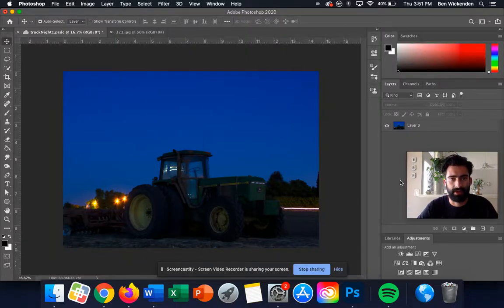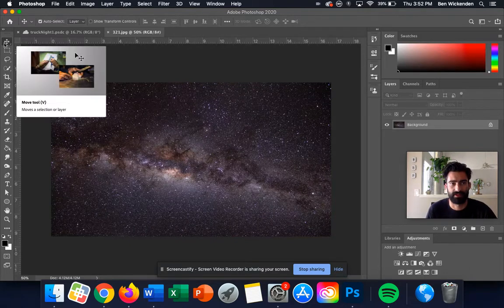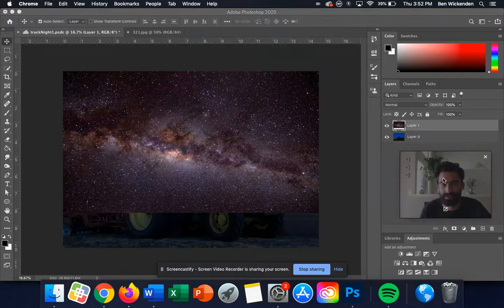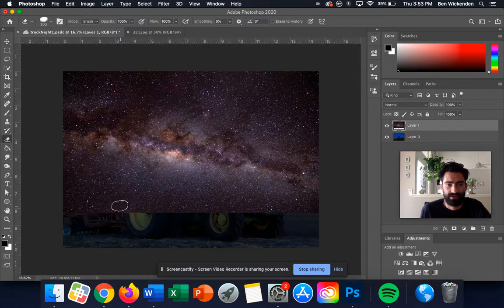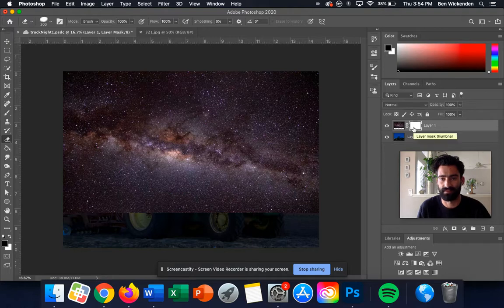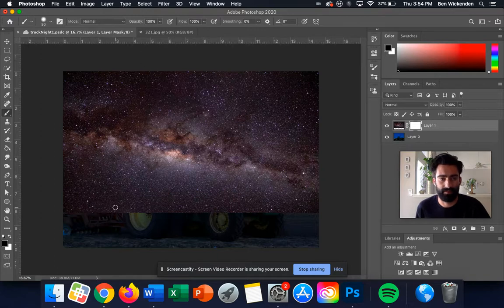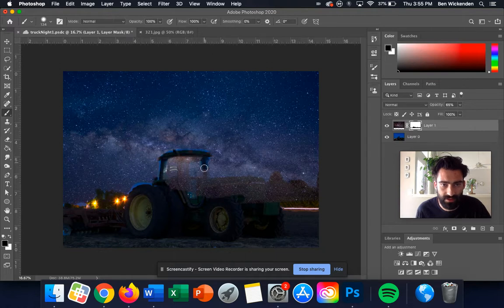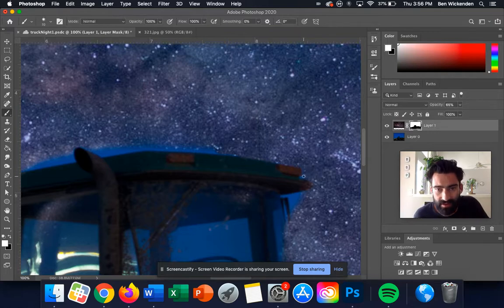Merging Images - Part 1